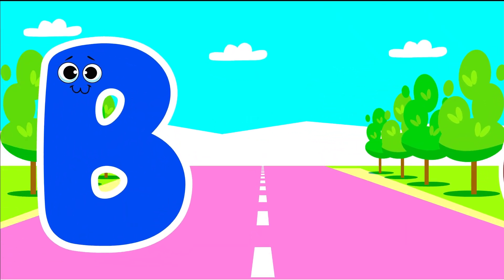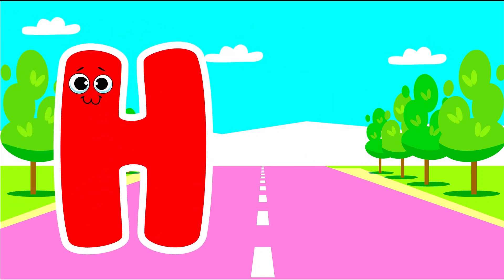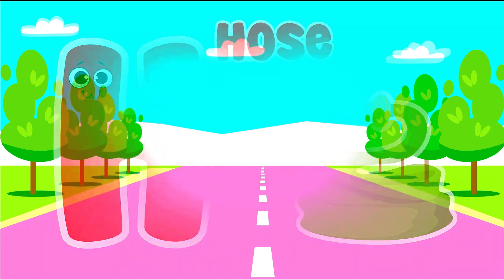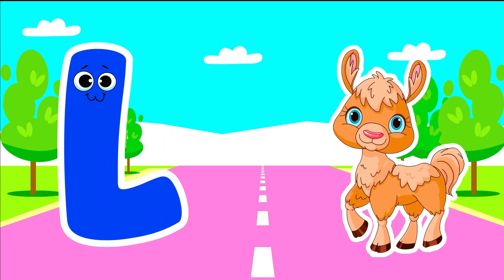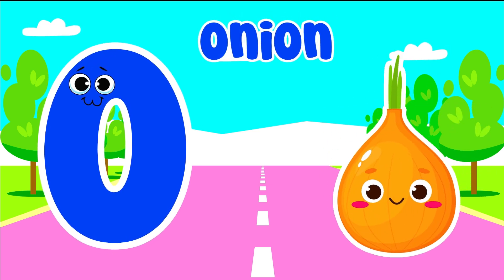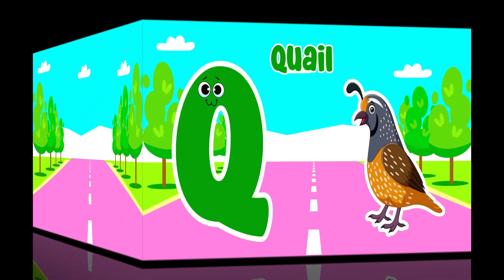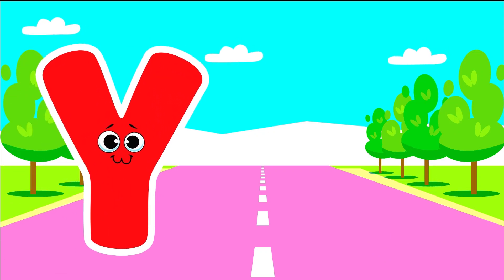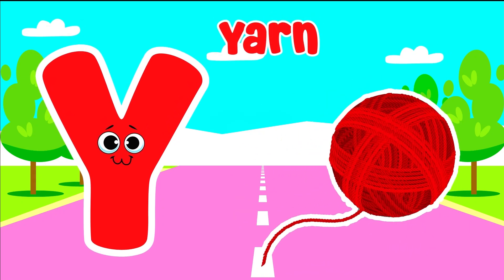A To Z Learning Video | A To Z Words | Kindergarten Learning Videos | A to Z Reading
A To Z Learning Video | Kindergarten Learning Videos | A To Z Words | A to Z Reading

This video is a part of A To Z Reading. In this video Kids will Learn A To Z Words, A To Z Alphabet, Words form A To Z and Kids Vocabulary from A To Z. This video features a fun and interactive way for children to learn words from A to Z. Each word is accompanied by colorful visuals and pronunciation, making it easy for kindergarten-aged children to grasp new vocabulary.